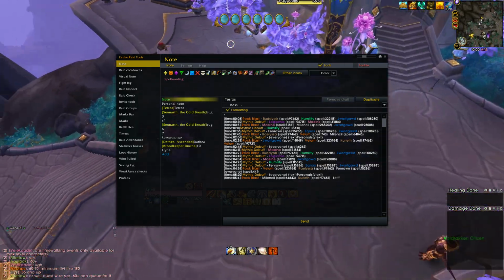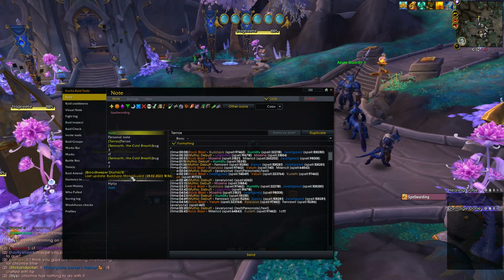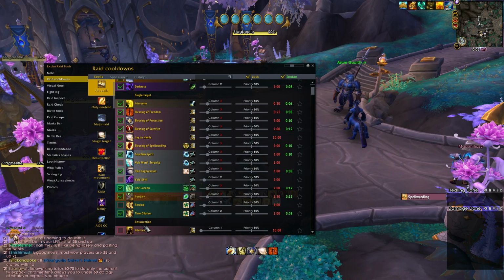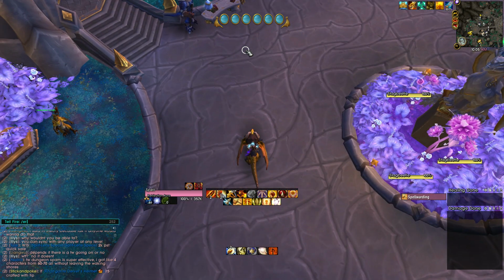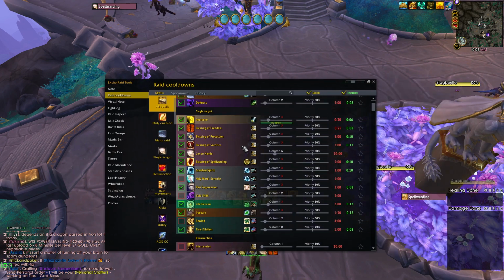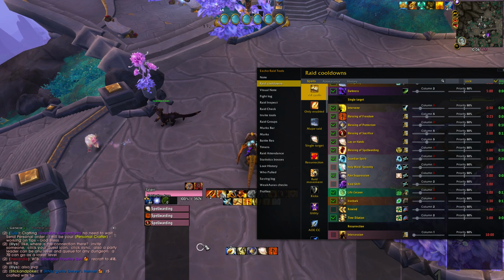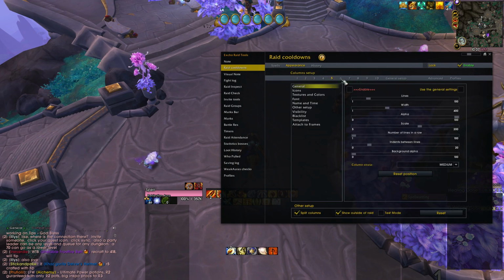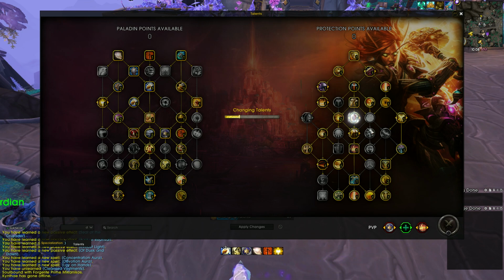How to ACTUALLY use ERT right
us moon guard ascended guild. made this video for my farm animals to watch to customize and see how they can easily track externals and stop dying.